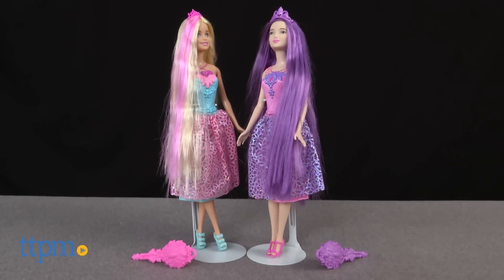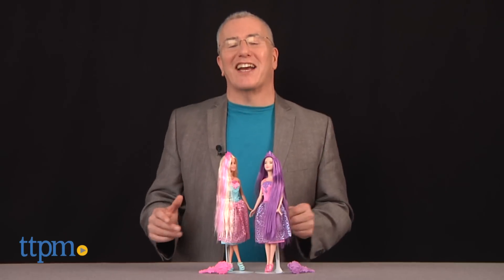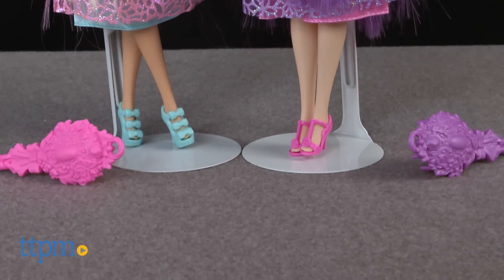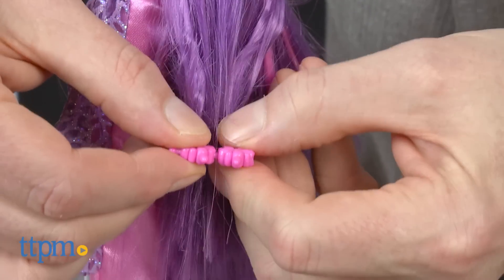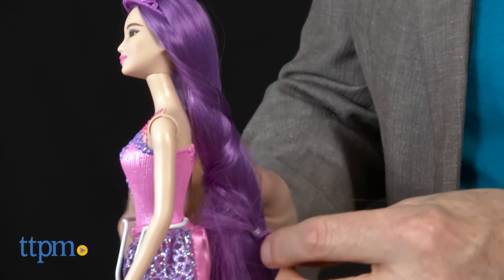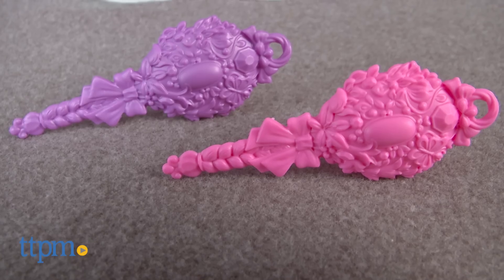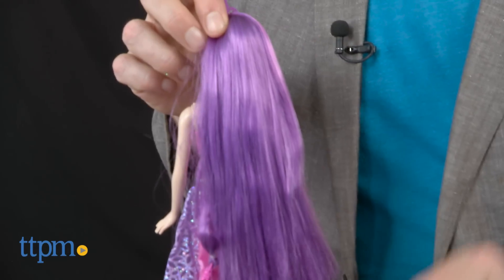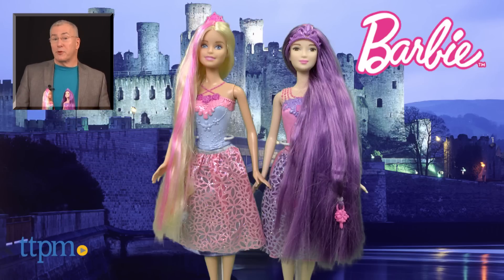Barbie Endless Hair Kingdom-Pink & Puruple from Mattel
Barbie Endless Hair Kingdom Princess dolls are  original-sized Barbie dolls with extra long 9-inch hair. The dolls have to0, four colorful pre-made braids that can be worked into any style girls create. This is ideal for Barbie fans who love creative hair play.

Product Info: Barbie Endless Hair Kingdom is a line of original sized Barbie doll with extra long hair (9 inches) l that allows kids to create all kinds of creative hairstyles. There are two pre-braided strands in complementary colors that can worked into any styles girls create. The doll is designed for Barbie fans who love hair play.